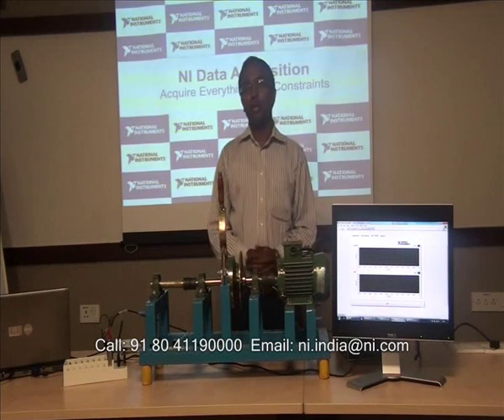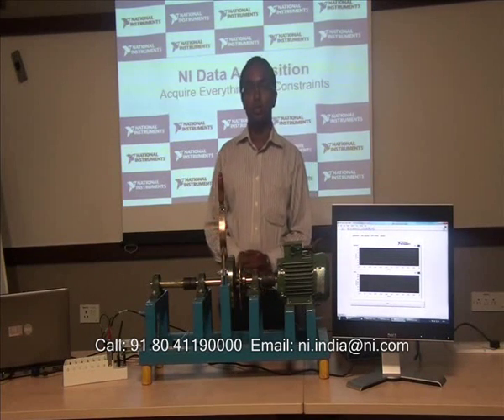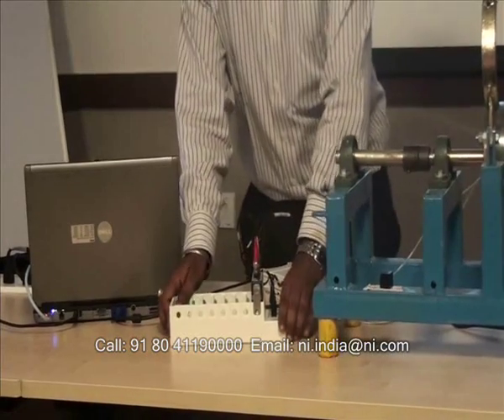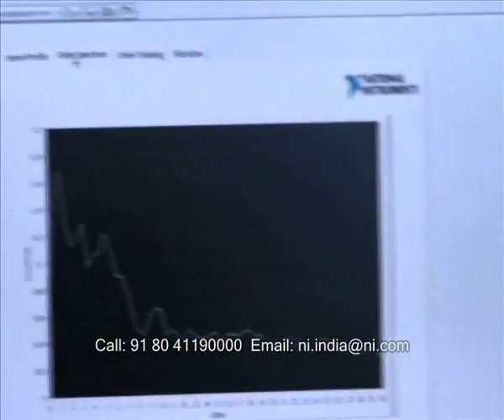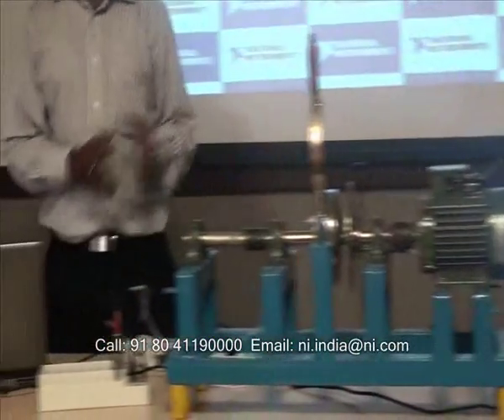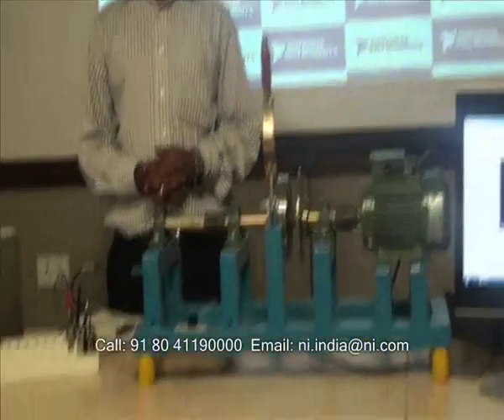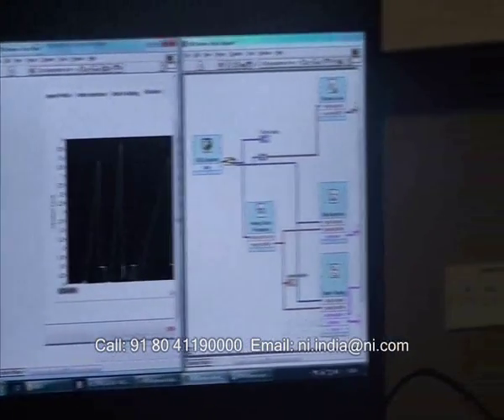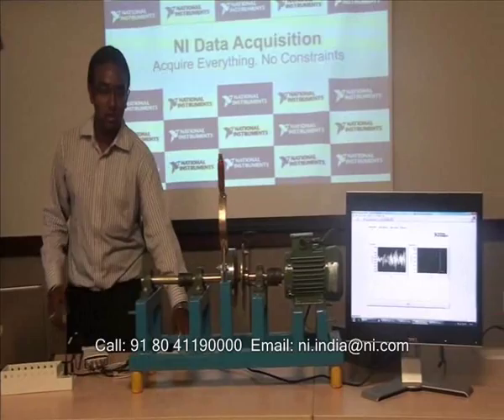NI Machine Condition Monitoring Demo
This video displays National Instruments' capability in the areas of machine condition monitoring / structural health monitoring / vibration applications area. The key feature displayed here is the ease with which we can programme, set up the hardware and complete applications with use of NI devices rapidly and efficiently. Special Focus is given to show the ease of wirelessly transmitting vibration data from the machine to a system, which is one of the biggest constraints in these systems.